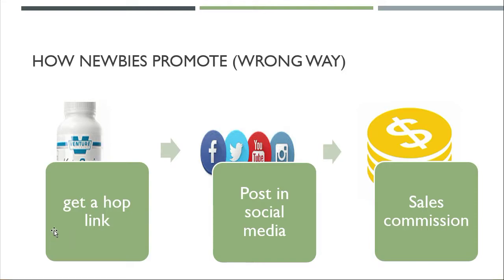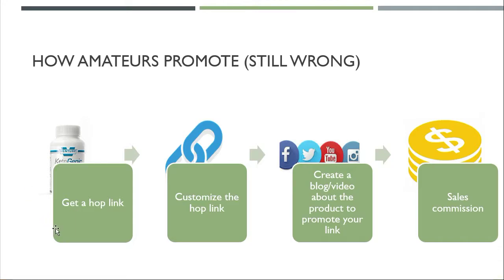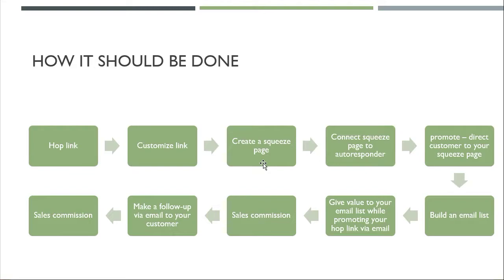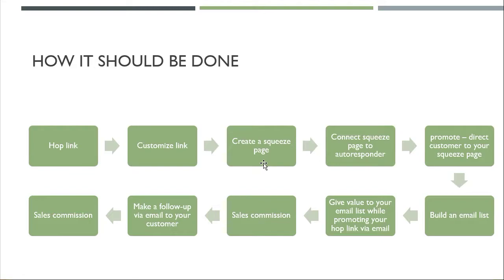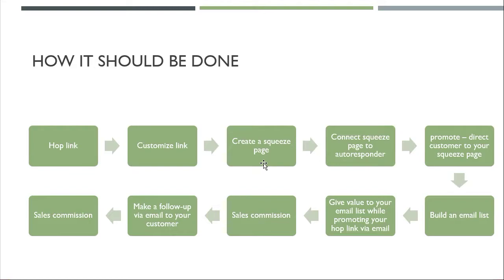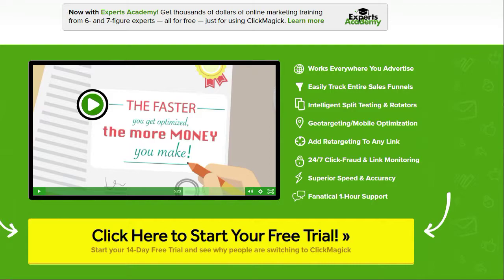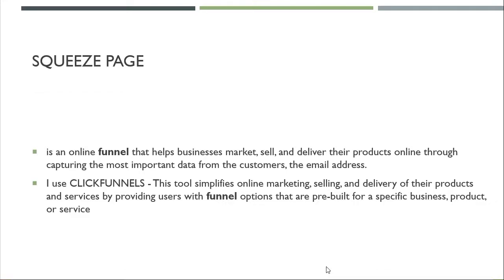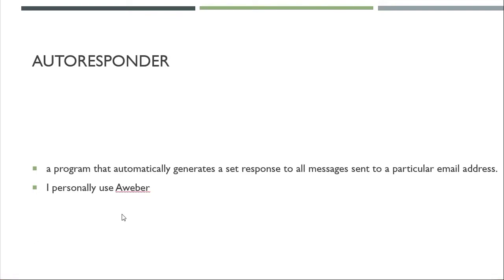Clickbank for Beginners: How to Make Money on Clickbank Step by Step - Part 2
ClickBank Beginners Tutorial showing you how to make money on online especially for beginners. The tutorial will show what affiliate marketing is, and the process how you get started with clickbank affiliate marketing, and the things to avoid in order to become a successful affiliate.

This is a great tutorial for beginners and it will show you a step by step process on how to earn money in clickbank.
The video tutorial has been separated in 3 parts.
If you wish to watch the part 3 of the tutorial kindly click the

I have also mentioned on the video that I will be leaving a link to the tools that I use in my tutorial.